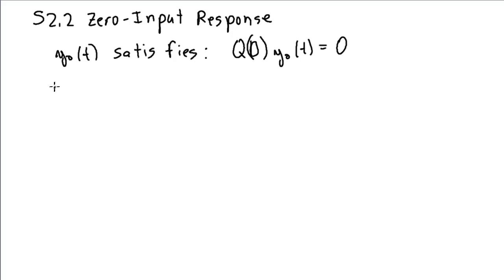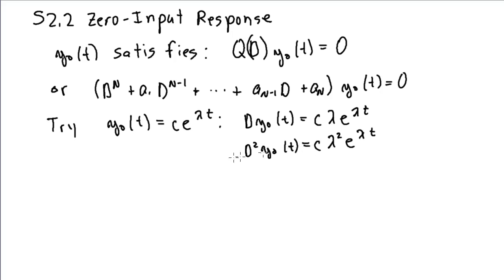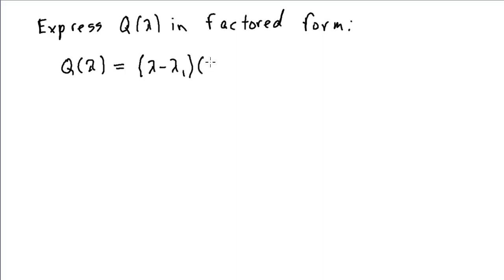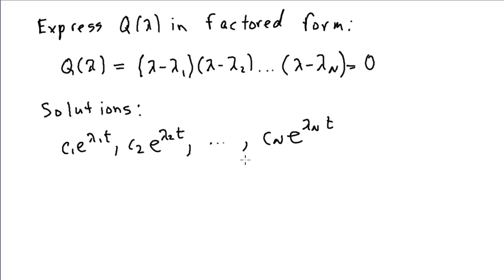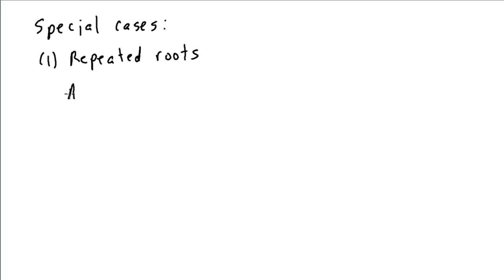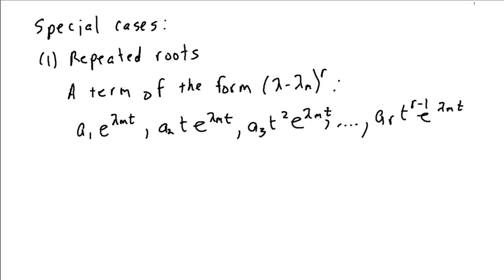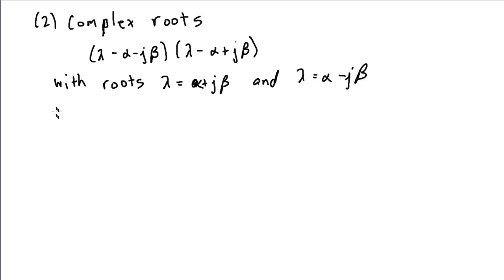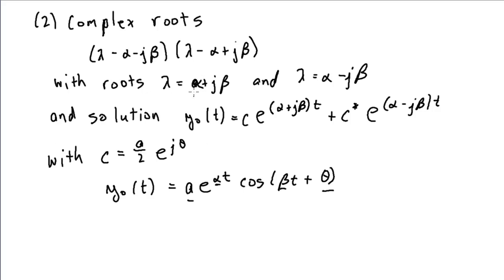EE310 Lecture 05 B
The Characteristic Equation